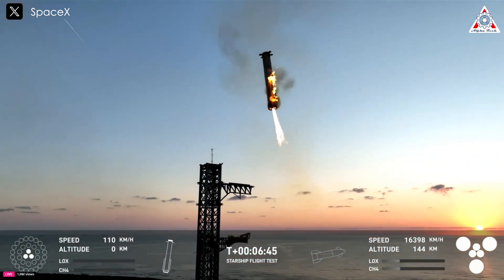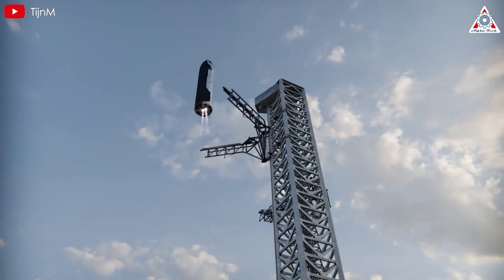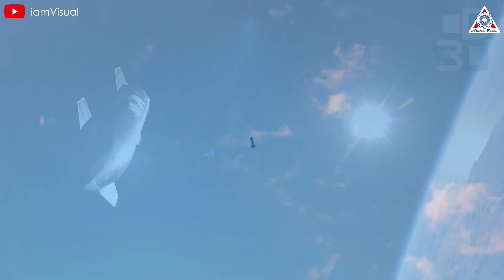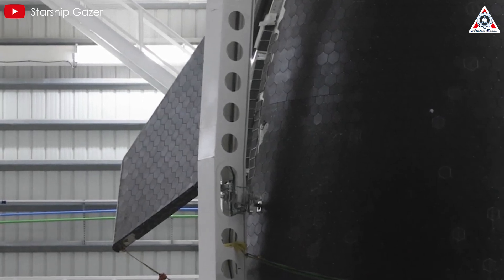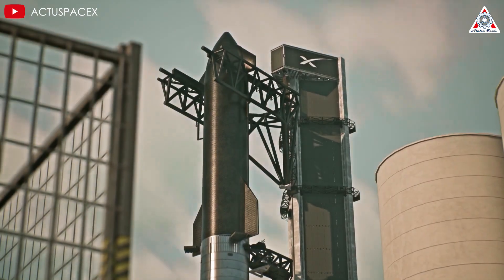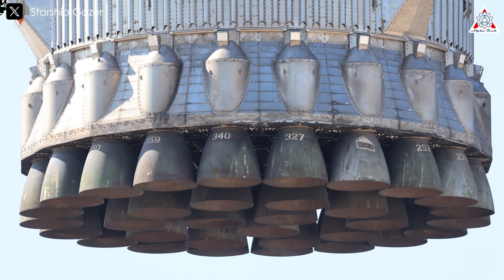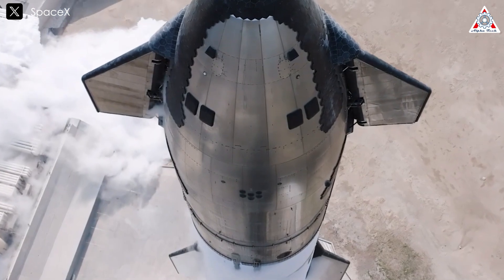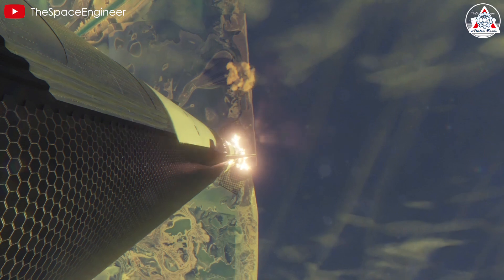SpaceX New Major Upgrade for Starship Flight 6 after Flight 5...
0:00-0:27: Intro
0:28-1:45: Ship 31
1:46-4:16: Flap
4:17-5:04: Heat shield
5:05-9:10: Starship 2.0
Sources of image & video:
In a historic moment, Starship Flight 5 concluded perfectly with the successful mid-air catch of Super Heavy B12 and the soft landing of Starship 30 in the Indian Ocean.
However, SpaceX is not a company that stops at success. Now, the question is no longer "Can it be done?" but rather "How can they go even further?"
That brings us to the changes and upgrades planned for SpaceX's next flight, Starship Flight 6.
Not resting on their laurels, right after completing Starship's fifth flight, SpaceX quickly brought the successfully caught Booster back to the production site, likely to study and extract valuable lessons. This also signifies their preparations to upgrade all components for Starship Flight 6.
For the next Starship flight, SpaceX and Elon Musk have confirmed that the main players will be Ship 31 and Booster 13. In terms of booster upgrades, there are certainly some, but I bet it won’t be drastic since SpaceX managed to catch the rocket intact on their first try without destroying it or the catching tower.
Therefore, we should focus more on Starship upgrades for the sixth flight. Regardless of the scenario, SpaceX may attempt to land Starship on the ground in the next launch or catch it in the air like they just did with the B12.
Like Ship 30, Ship 31 has been completed, but now it needs upgrades to minimize the risk of an explosion during Starship reentry.
Currently, Ship 31 is beginning its transformation. The heat shields on Ship 31 are being removed by teams, and a new layer of insulation is being installed underneath. We’ll have to wait until the work is finished to fully understand these changes, but much of the upgrade will likely build on what SpaceX did with Ship 30.
Over the next few weeks, the changes SpaceX is making to Ship 31 will probably become much clearer.
Because Ship 31 is still a V1 prototype of Starship, SpaceX's upgrades will be limited to what is possible at this stage.